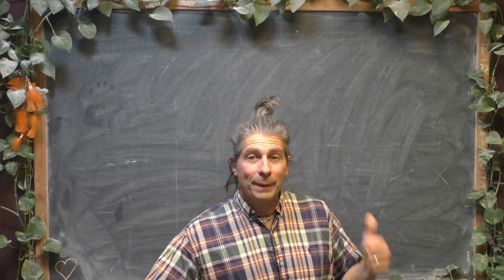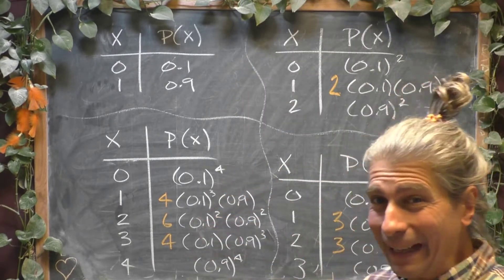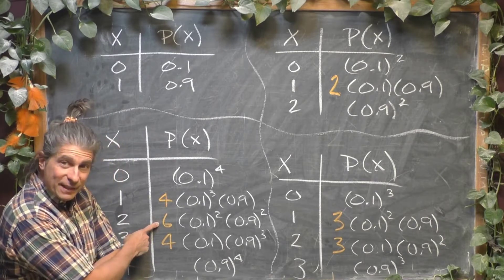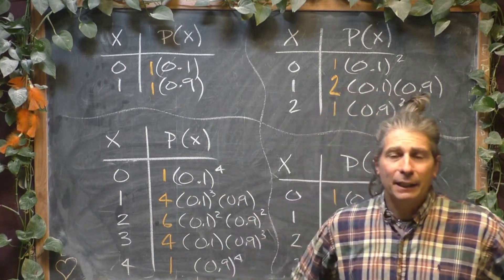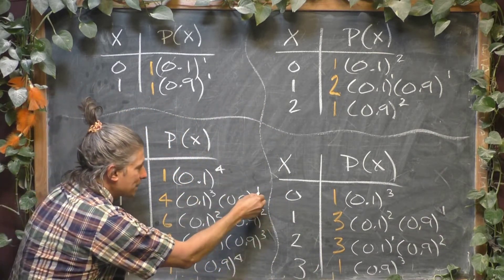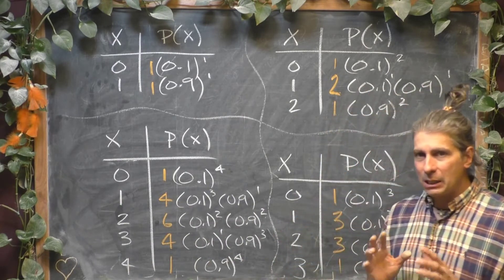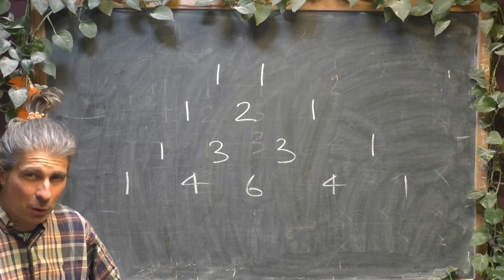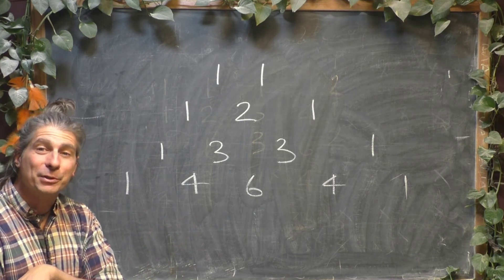Check this out (if you want)!